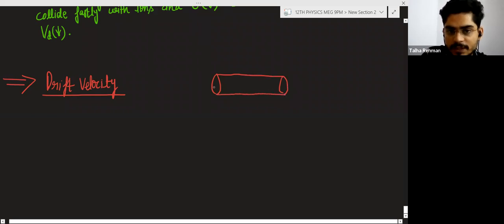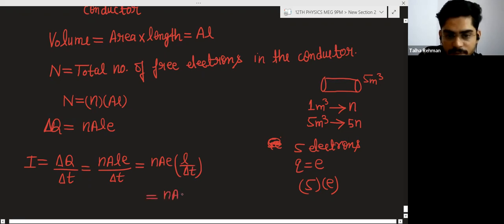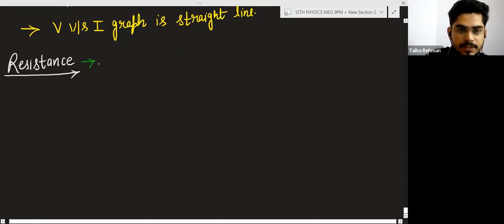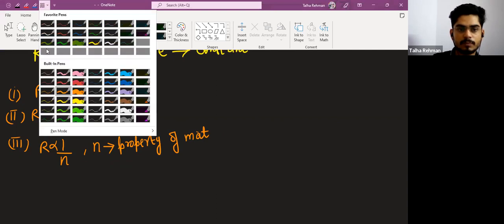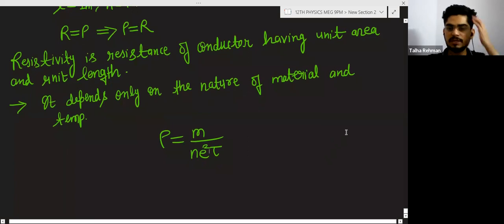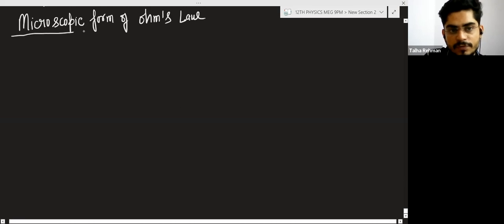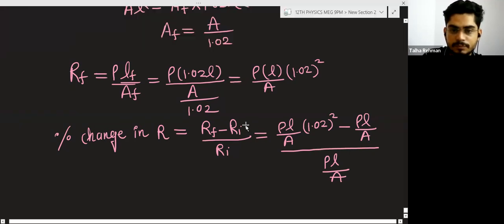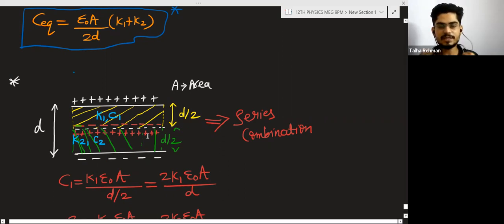Learnivio | Relation Between Current & Drift Velocity | Lect 3 | MEG | 03-08-2022